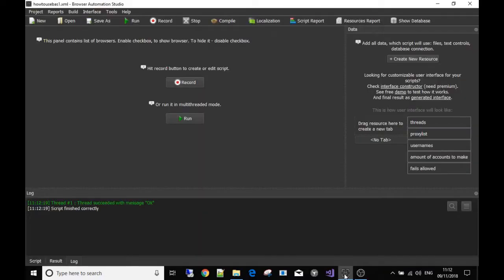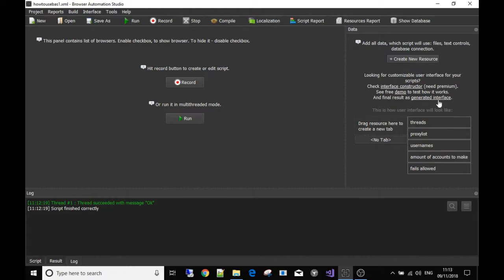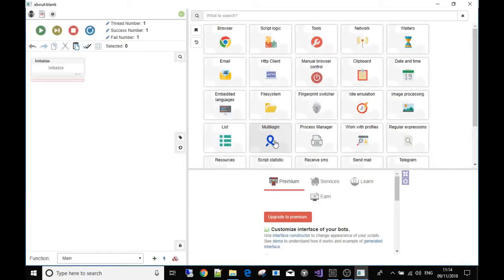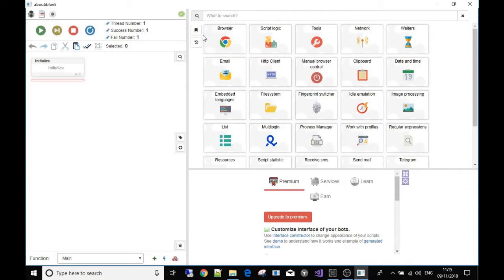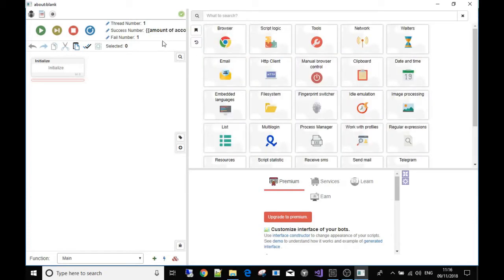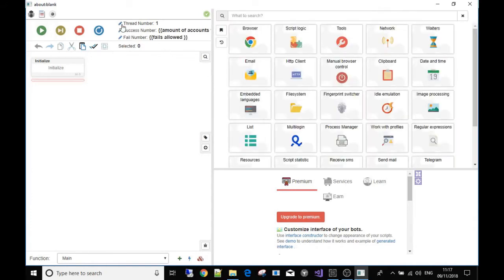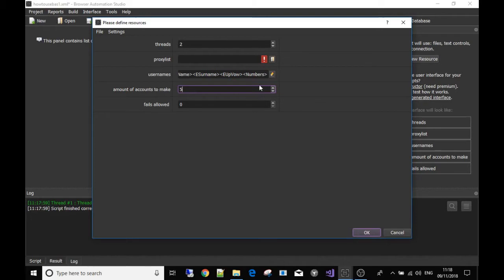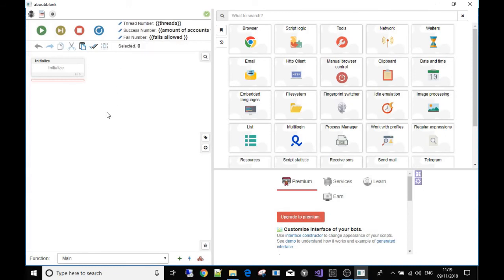How to use browser automation studio part 5